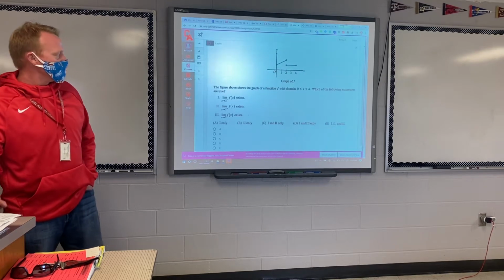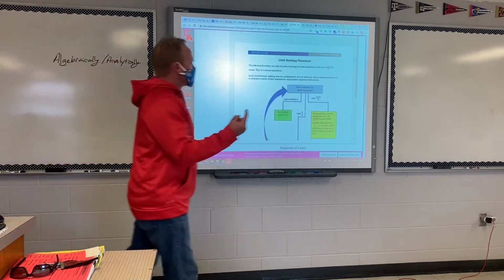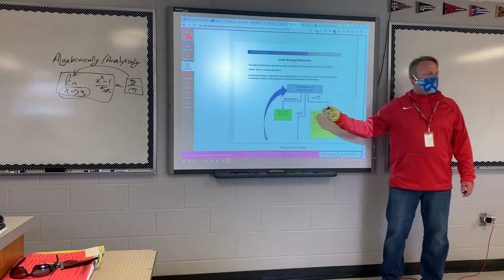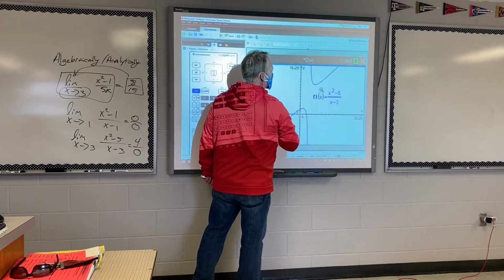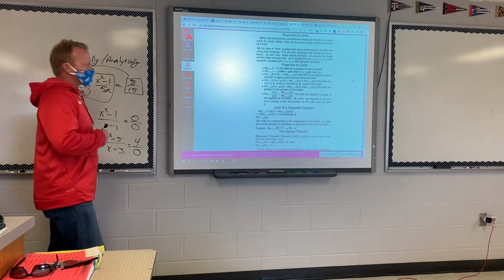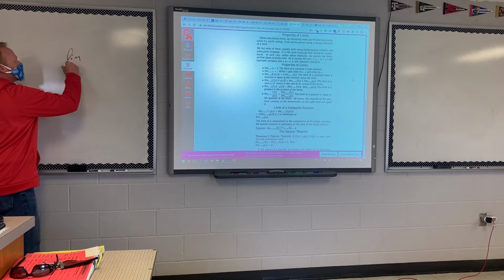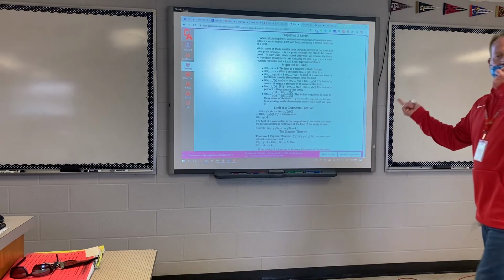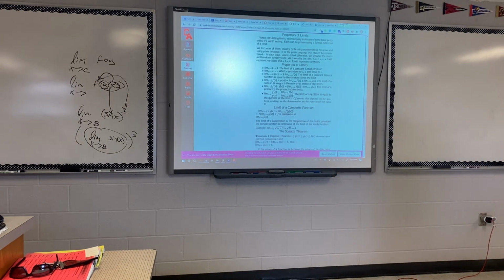Calculus - Limit Properties